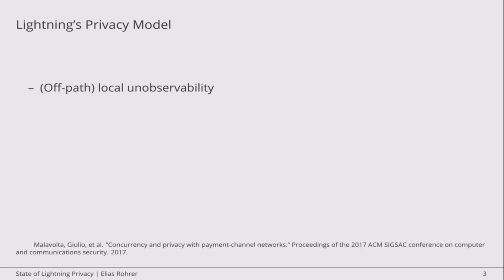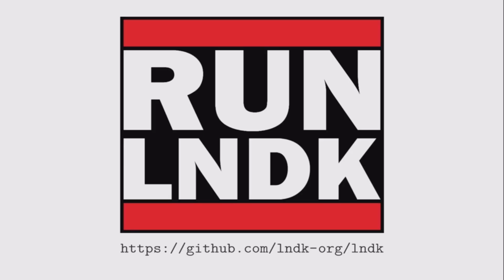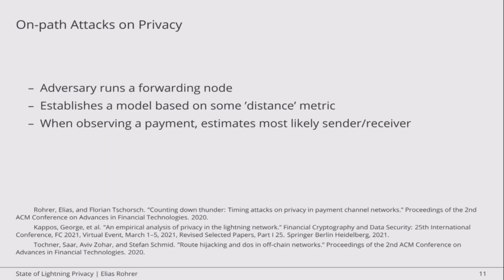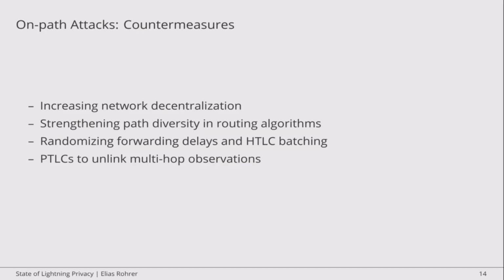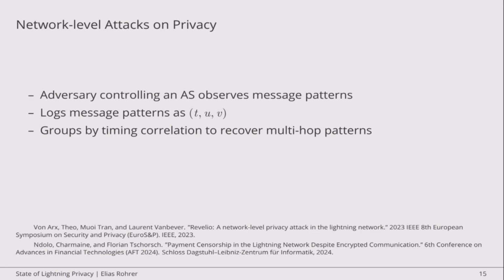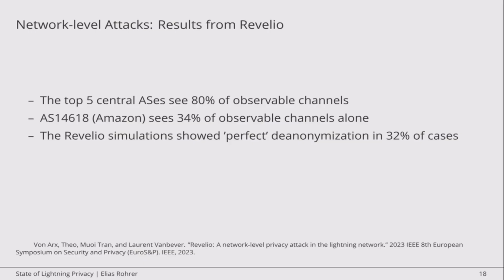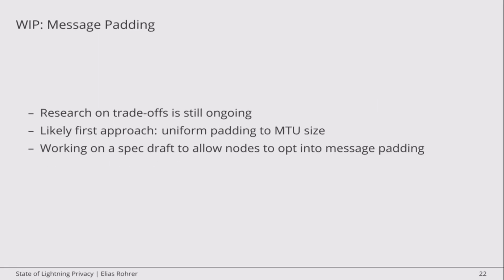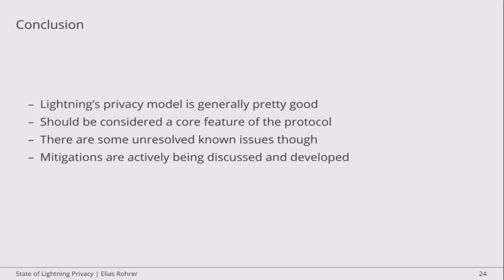State of Lightning Privacy - Elias